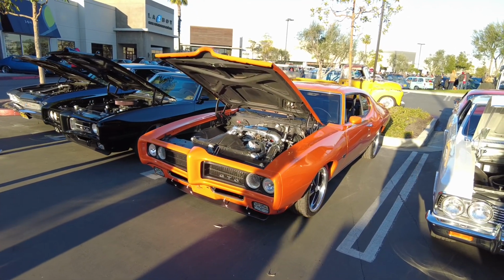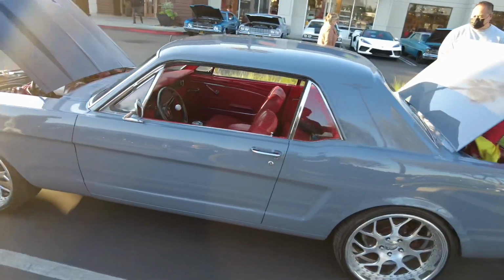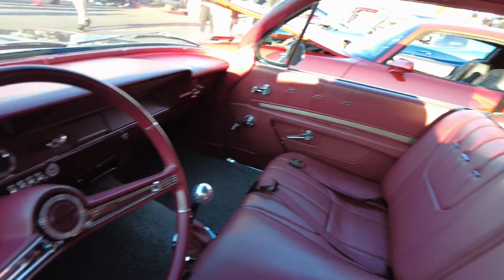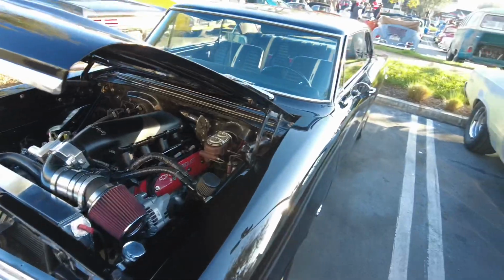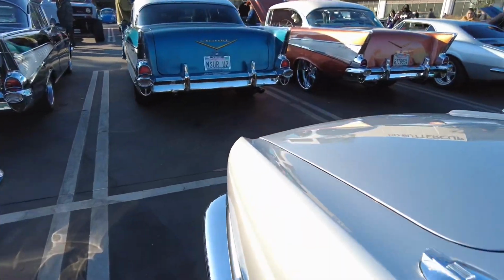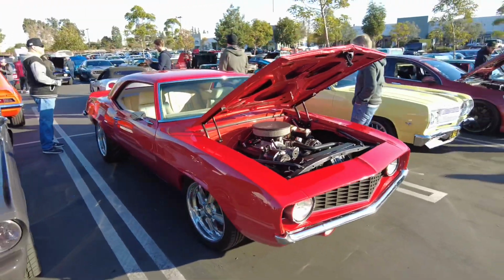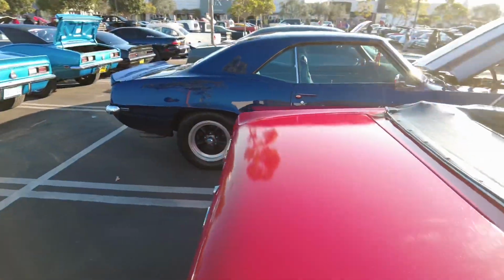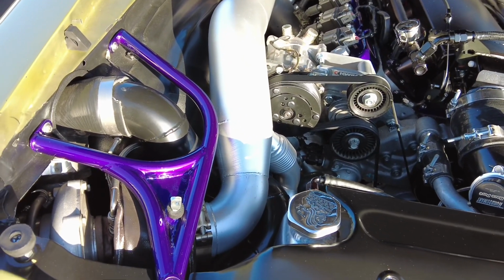What’s Your Favorite Muscle Car?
Green Vibrance
Now Glutamine
MRM Cal-Mag-Zinc
Now MCT Oil
Vitamix Blender
MRM BCAA plus G

jimmy choo